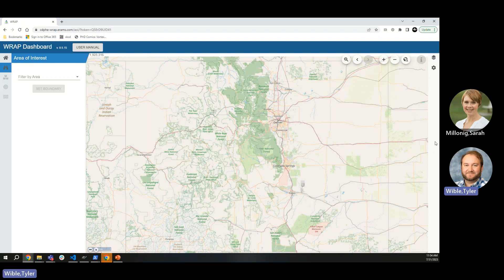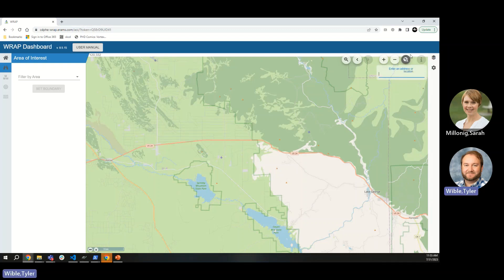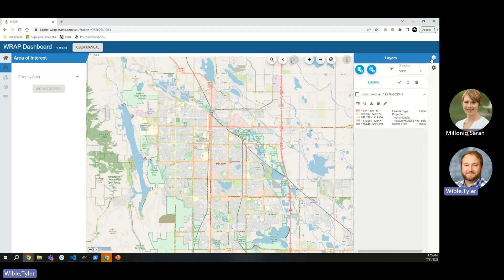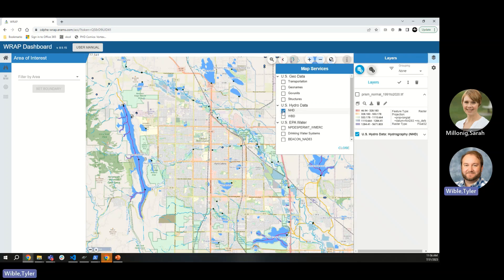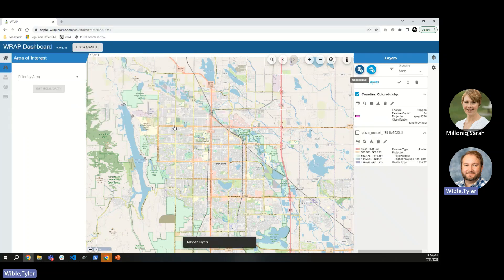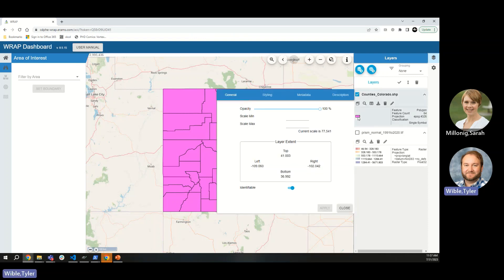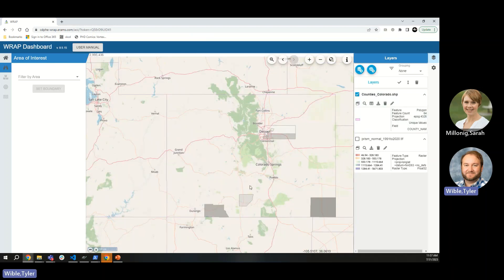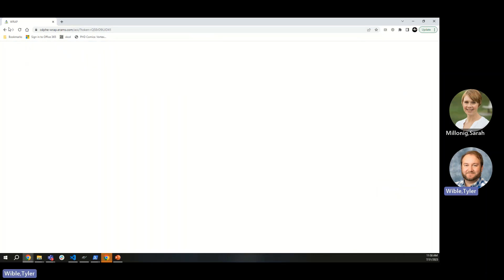Catena Map Tools, Settings and Additional Features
The Catena Analytics platform includes point-and-click access to public base layers and datasets from multiple open-source data providers. The map canvas,  labels and symbology can be customized to fit your needs. Users can upload geospatial layers  and add their own information under the “layers” section located on the right dashboard:
● Upload their own geospatial layers (shapefile, kmz, GeoJson)
● Import data from public sources such as U.S. Geo Data, U.S. Hydro Data and U.S. Environmental Protection Agency water data.

The dashboard also allows users to navigate basic mapping features from the toolbar located on top of the map canvas (search location, zoom in/out/to specific place, enter location, layer attributes). The base map can be modified under the “settings” icon (shown in green).